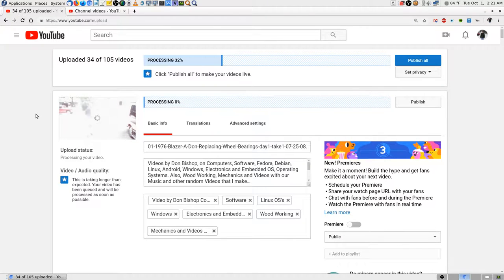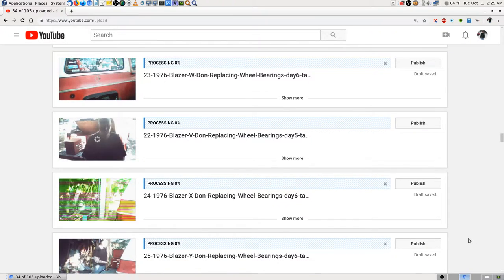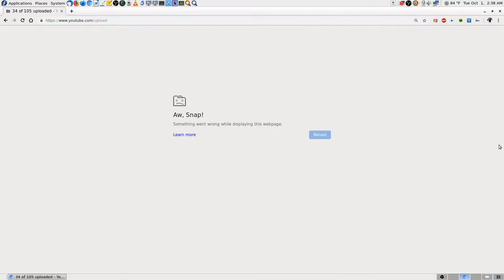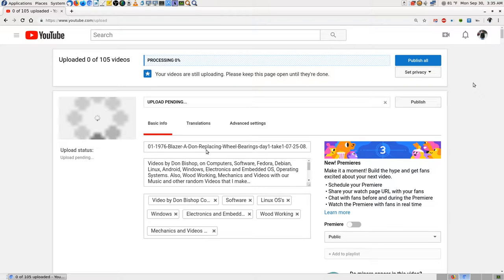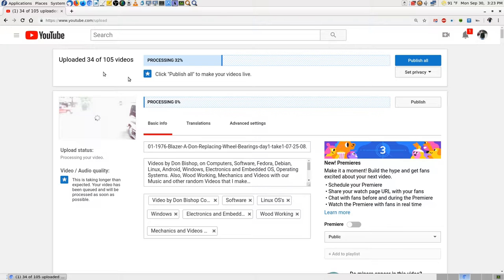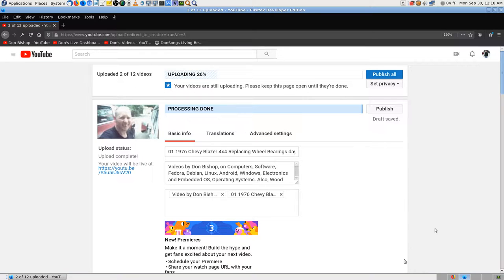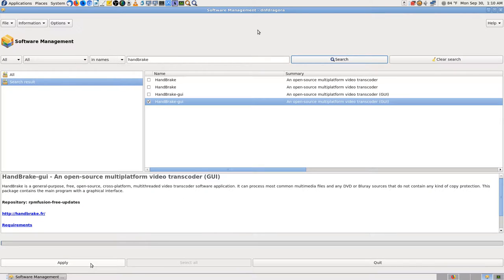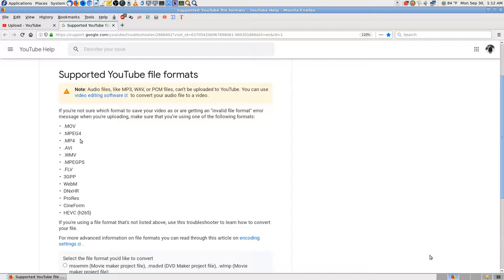Bulk Transfer Google Photos to YouTube, failed no Error Messages, No support for MPG, Beta & Classic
Bulk Transfer of Video Files from Google Photos to YouTube, many failed with no Error Messages for over 24 hours, Figuring out what went wrong, No more support for .mpg video files, Going over differences between Creator Studio Beta & Classic, Can't Delete Multiple Videos in Beta, Beta interface is slow to navigate, Lost Stream when Router Auto Rebooted at 3:41:28, Uploaded Backup Video Don Bishop OBS Studio 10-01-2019 at 02:19:10.

Thanks,

Don